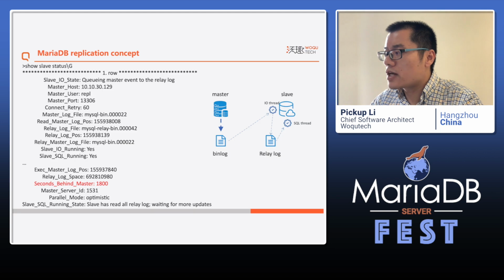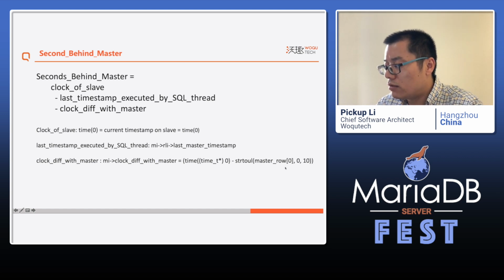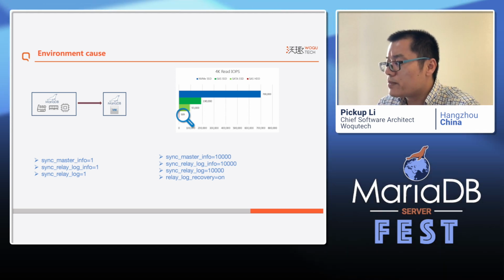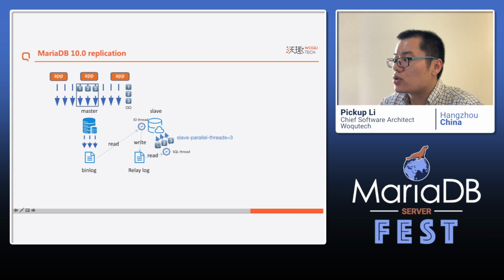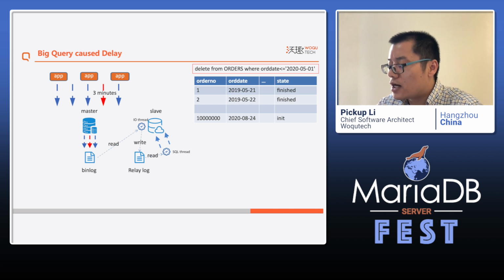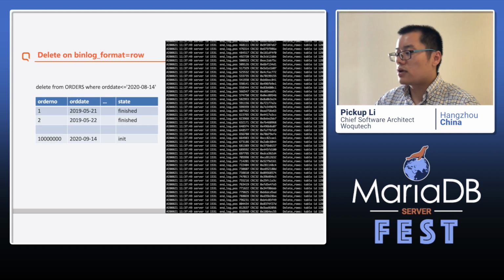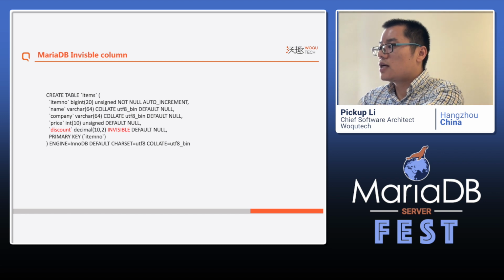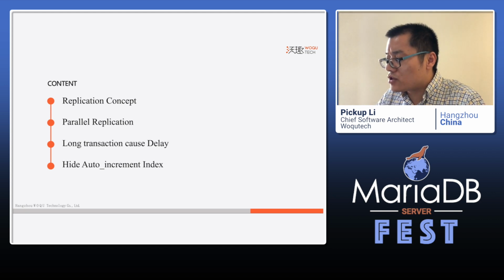Avoiding replication delays - Pickup Li - MariaDB Server Fest 2020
How does QFusion’s RDS completely avoid replication delays? As an RDS cloud provider, we often encounter delays between Primary and Replica. In this presentation, we list numerous MariaDB replication delay scenarios and solutions, focusing on our implementation of adding auto-incrementing indexes on hidden columns to completely solve the replication delay caused by users’ non-indexed tables.